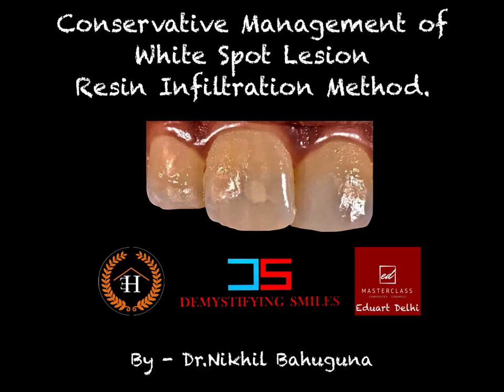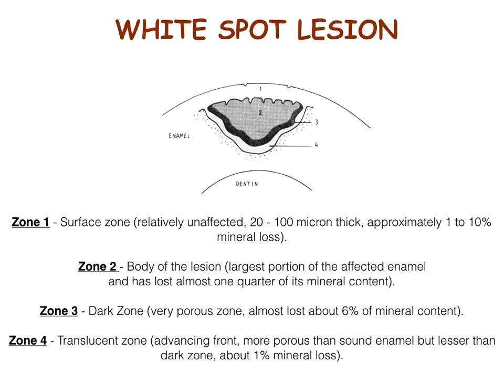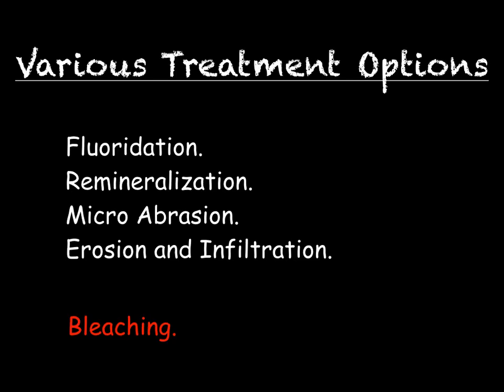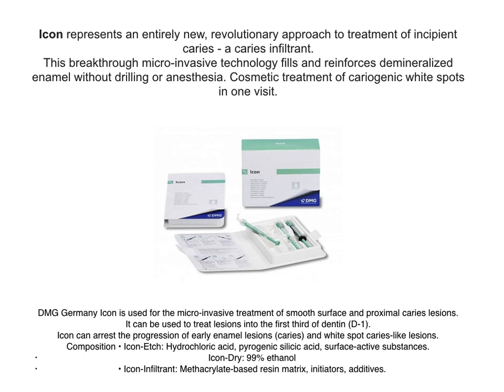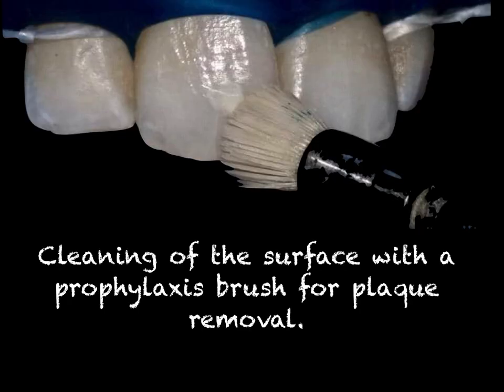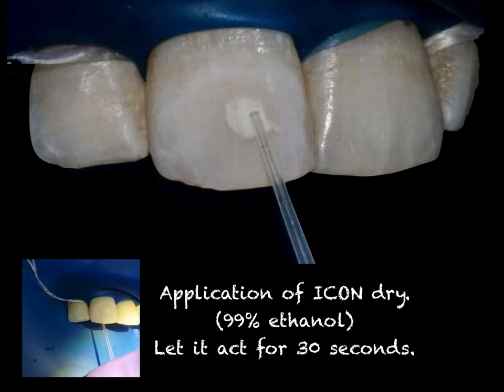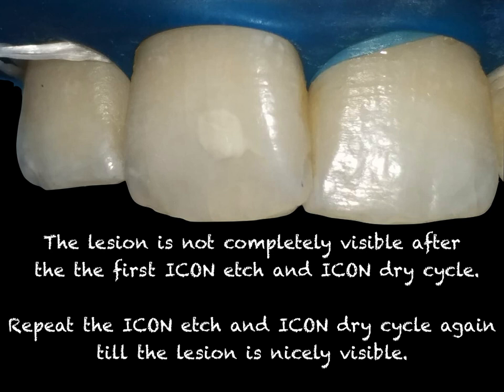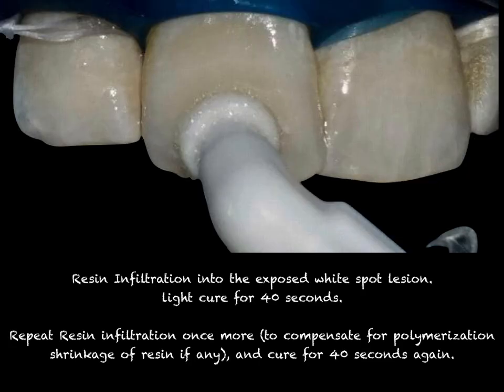Management of White Spot Lesion with ICON